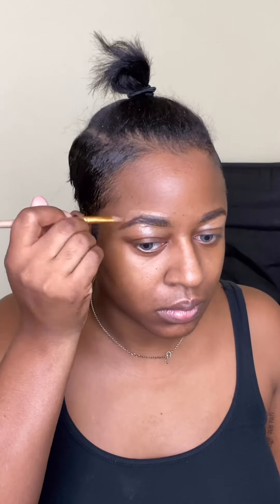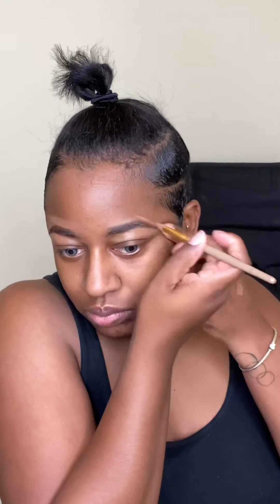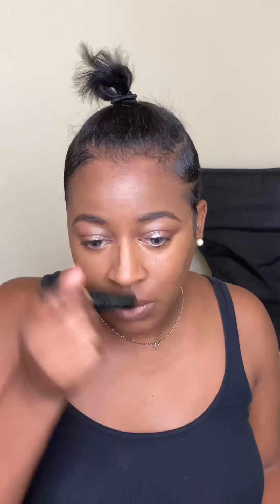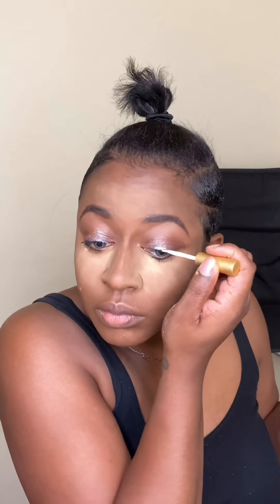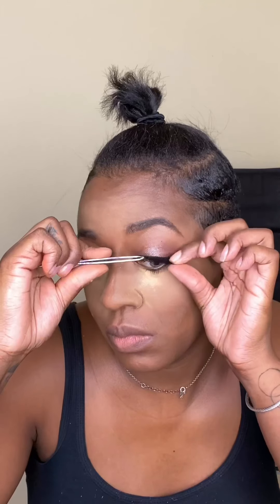GRWM| Get ZOOM Call Ready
Luckily for me we can look super casual during our zoom calls 🙌🏾 Because with short hair and salons being closed this head is something else😒

All products used are by @KomplexxBlends with the exception of the lash glue lol🤣

primer Foundation Primer
Brows Slim Pencil Liner: Coffee &
10 pan Concealer Palette
Eyes EGO Palette: Sneaky Chick- Outer Corner Shadow: Chestnut, Brown and Burgundy-Brow Bone Shadow: Pearl Shimmer & Rice Lid Shadow: Liquid Metal eyeshadow: Milky Way
Lashes Mascara: Black Volumizing Mascara OBSESSED Lashes: Infatuated
Foundation Base Foundation: DC2 Highlight Foundation: DW2
Cheeks Blush: Allure Blush Glow Highlighting Bronzer: Amber Glow
Lips Lumi-Shine Lipgloss: Lovestruck